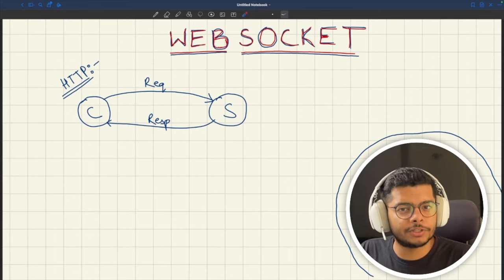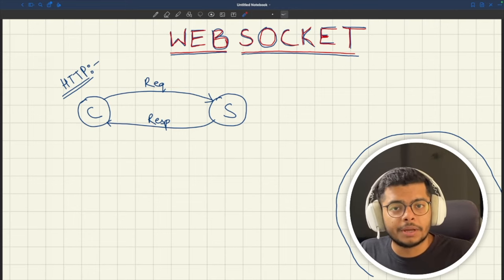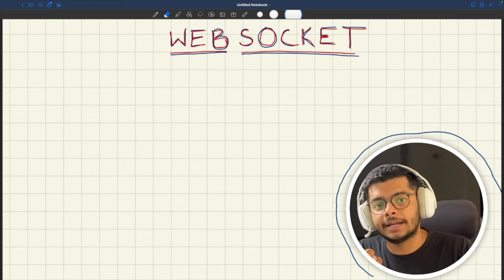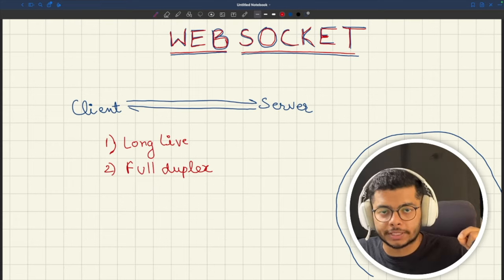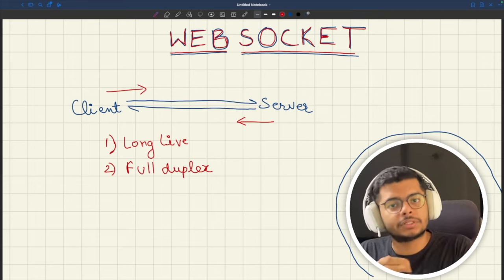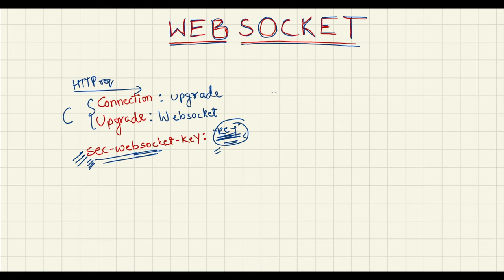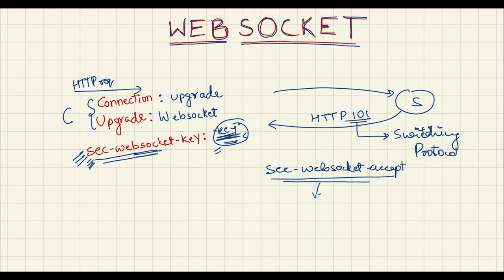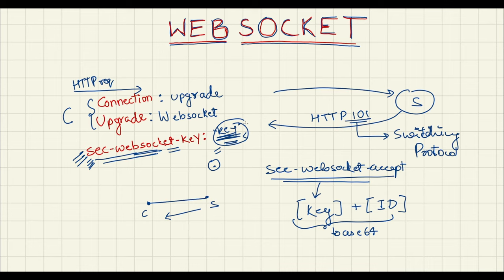What is WebSocket? || Data Streaming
Let's understand about Websockets.
What are Websockets?

Websocket,
What is WebSocket?,
What are Websockets?,
WebSocket tutorial,
WebSocket explained,
WebSocket introduction,
WebSocket basics,
WebSocket technology,
Real-time communication,
WebSockets in action,
How does WebSocket work,
WebSocket protocol,
WebSocket use cases,
WebSocket vs HTTP,
WebSocket for beginners,
WebSocket server,
WebSocket client,
WebSocket networking,
WebSocket programming,
WebSocket communication,
abinarycode,
A Binary Code,